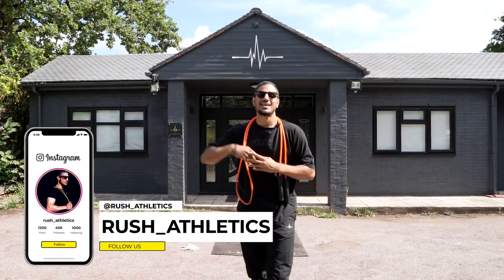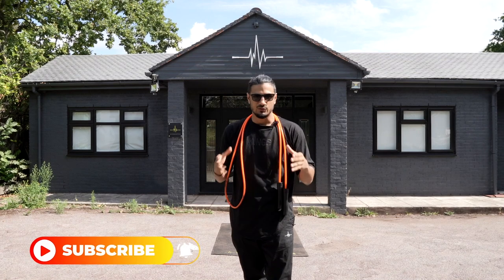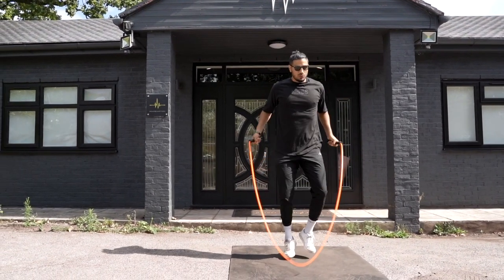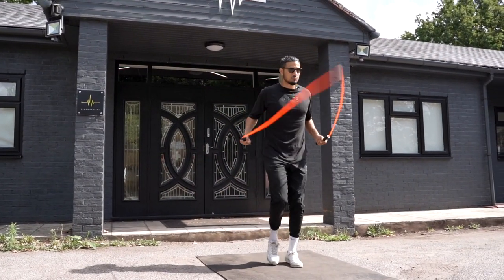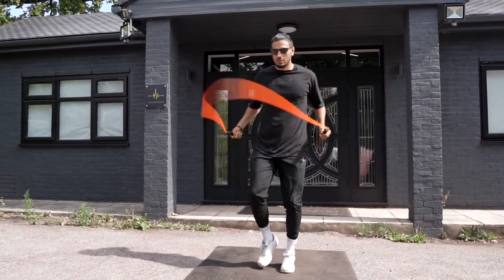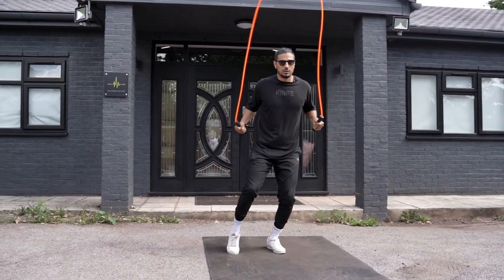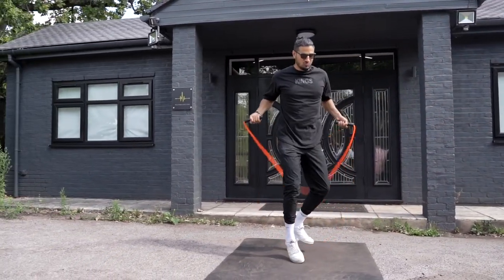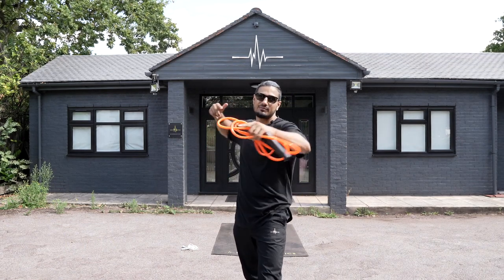MY FAVOURITE BOXER STEP VARIATIONS! For ALL Jump Rope Levels.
5 Boxer Step Variations. Jump Rope tutorial by Rush Athletics